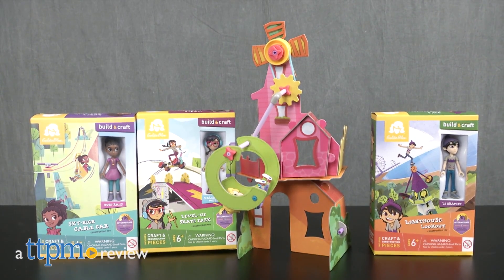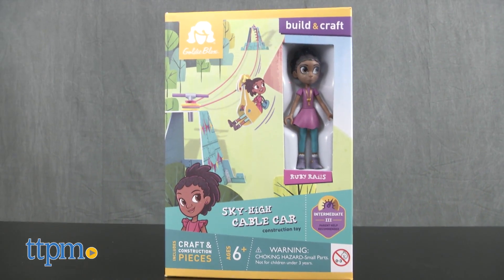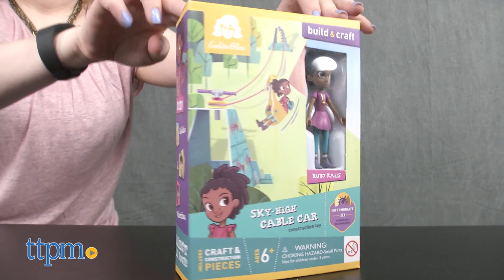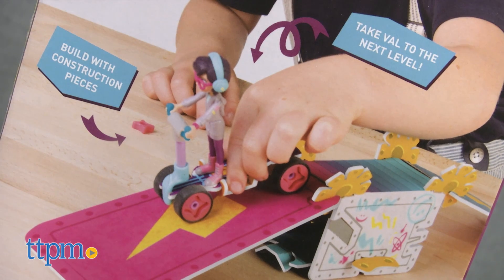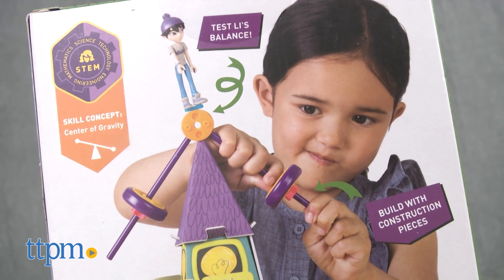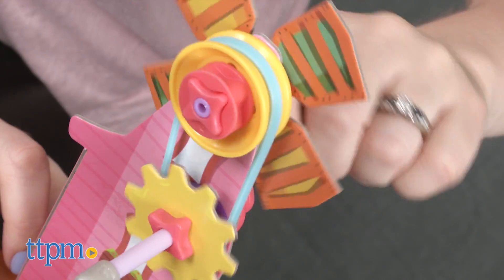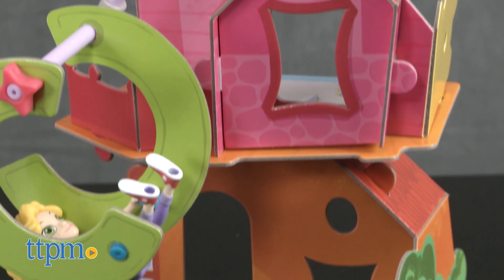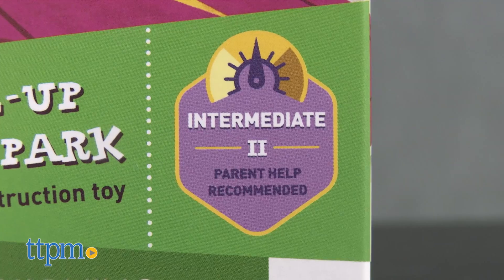Li's Lighthouse, Val's Skate Park , Crankin' Clubhouse, Ruby's Cable Car from GoldieBlox, Inc.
Goldie’s Crankin’ Clubhouse, Ruby’s Sky-High Cable Car, Val’s Level-Up Skate Park, and Li’s Lighthouse Lookout from GoldieBlox. Construction and STEM sets for girls. Each comes with mini action figure. Build a model with a working part designed to introduce a different engineering concept.  For full review and shopping info►

Product Info: New GoldieBlox construction sets include Goldie’s Crankin’ Clubhouse, Ruby’s Sky-High Cable Car, Val’s Level-Up Skate Park, and Li’s Lighthouse Lookout. Each is sold separately and comes with a mini action figure.